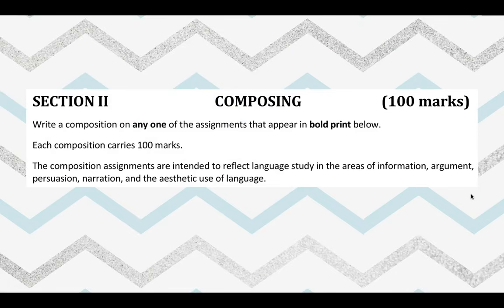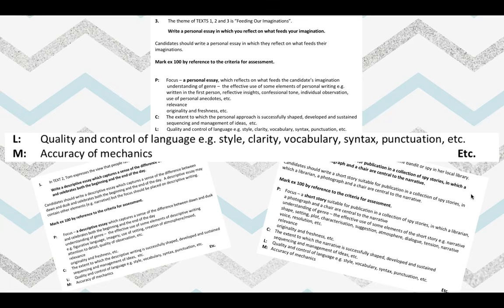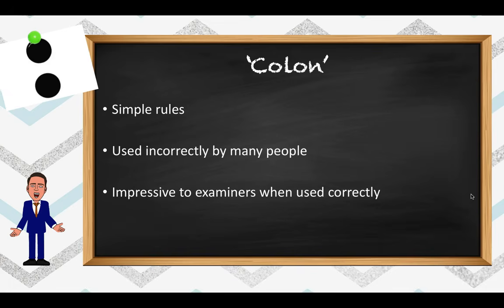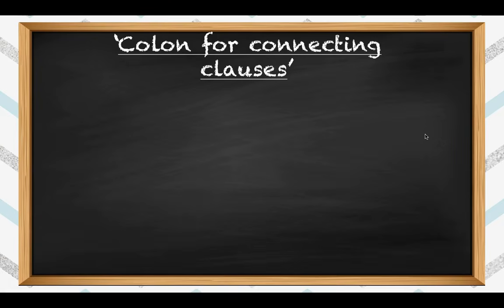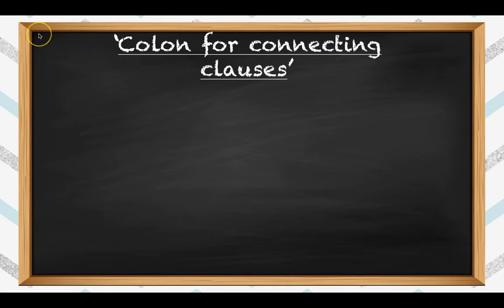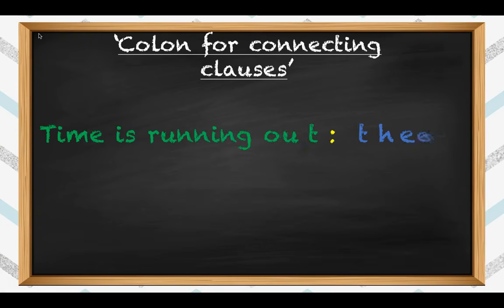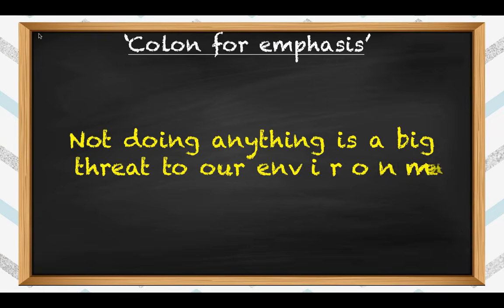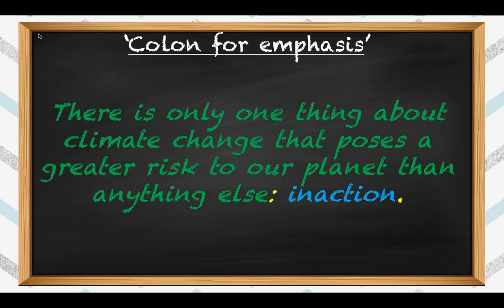Boost your grade in Leaving Cert English - Paper 1 - composing - Part 2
Mr Tobin teaches you how to use colons correctly to pick up marks in the composing section of Paper 1